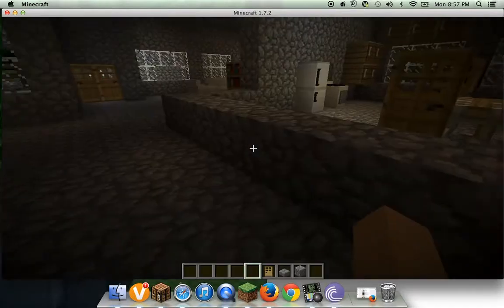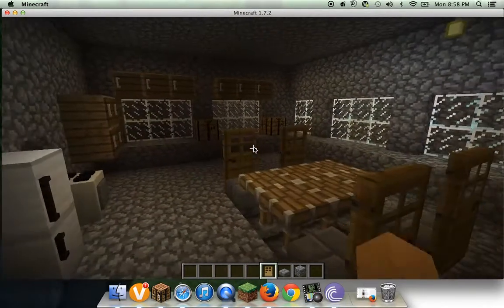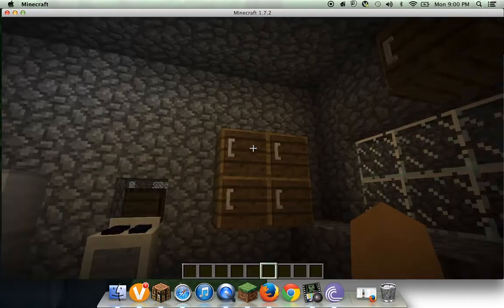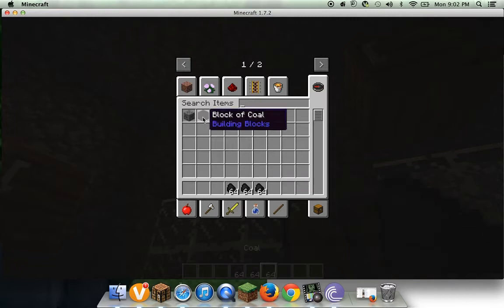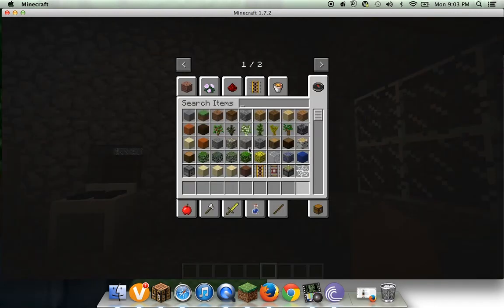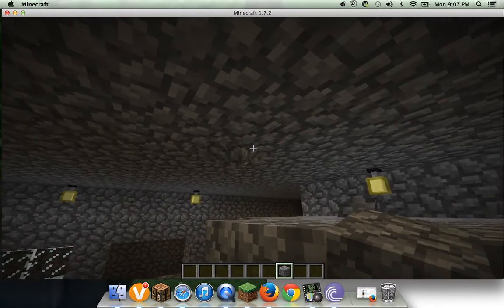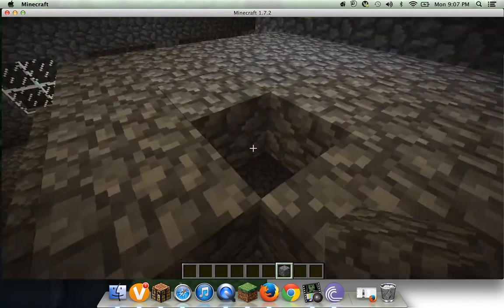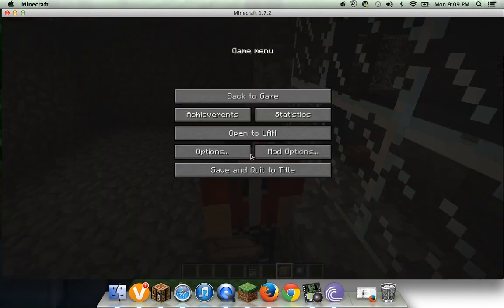mrcray fish mod frunicher bulding a house part 10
this will be updated